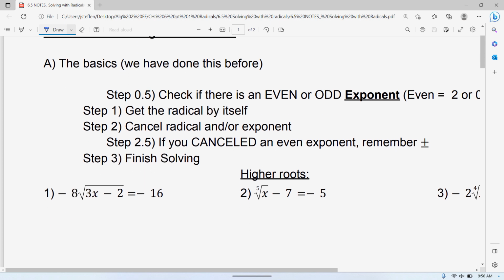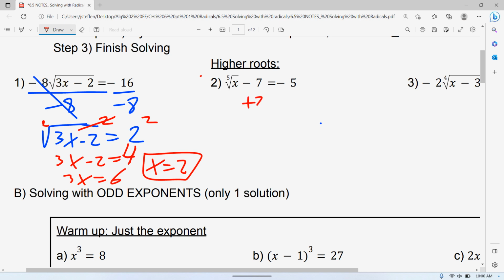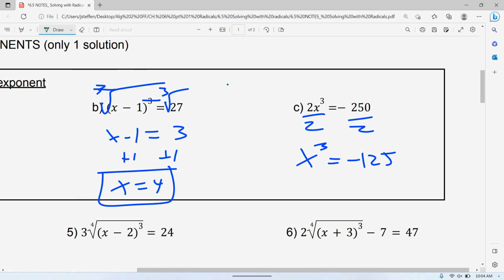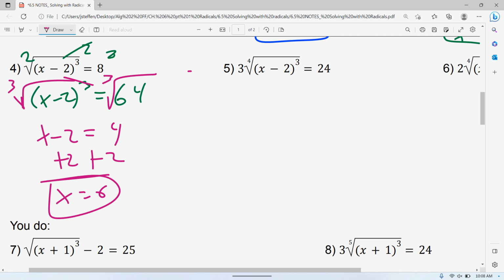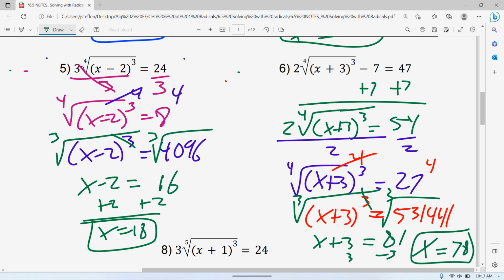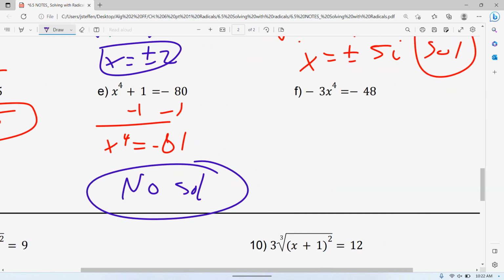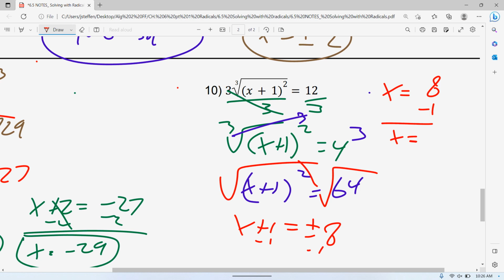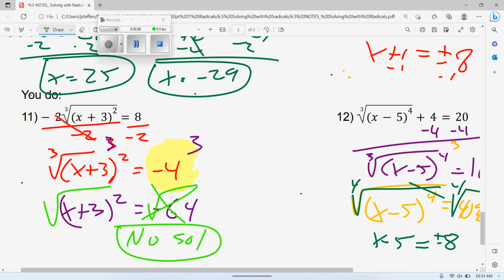6.5: Solving radicals with higher powers